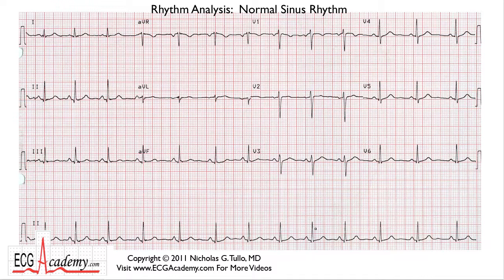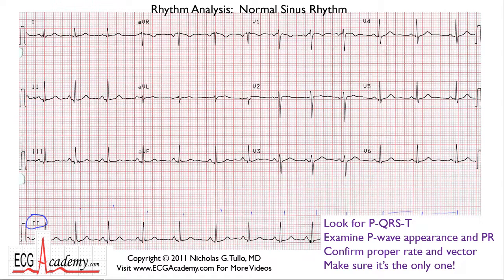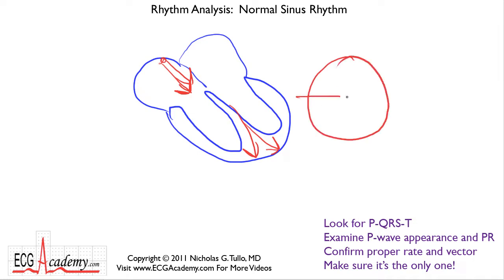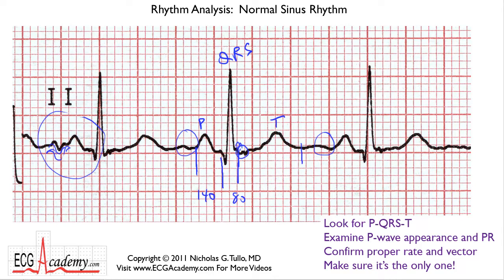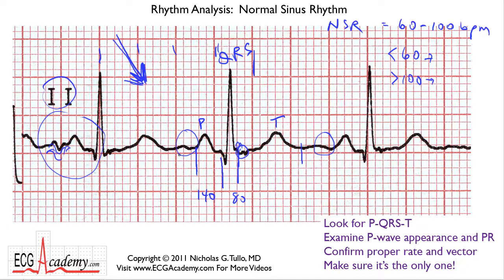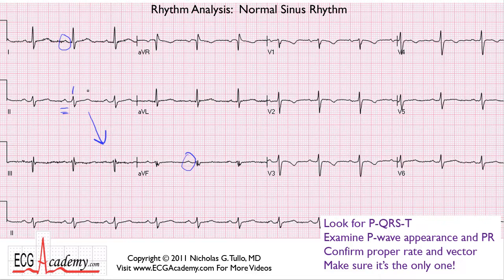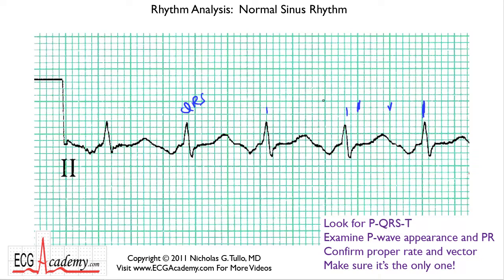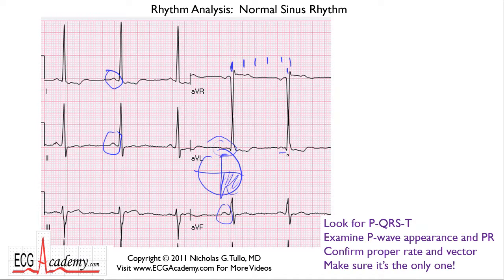7-1:Normal Sinus Rhythm